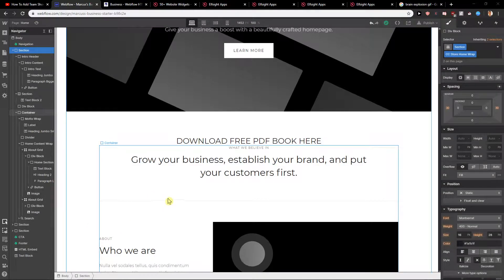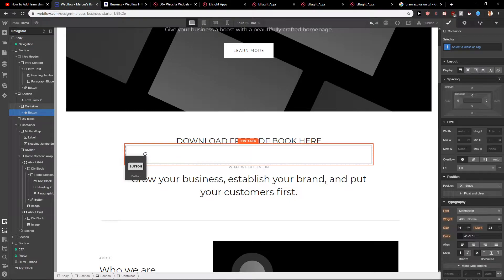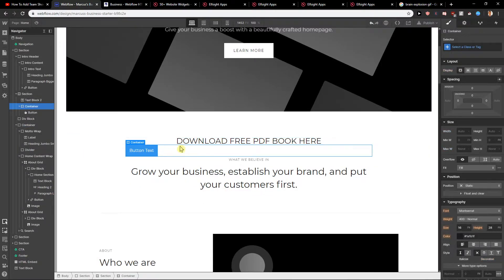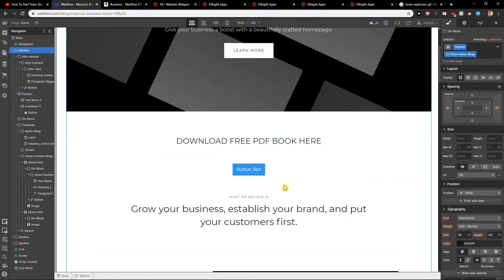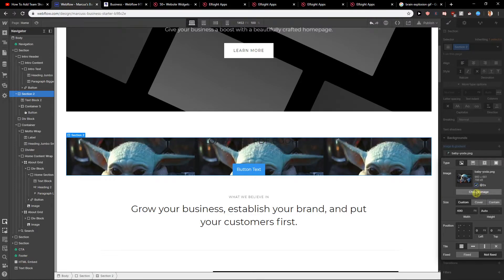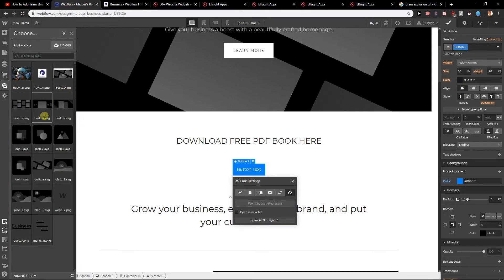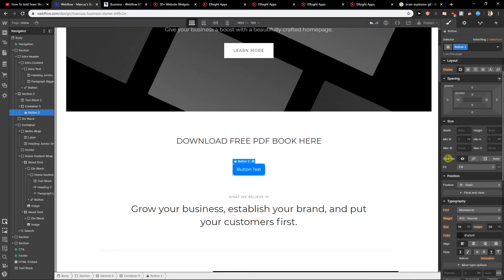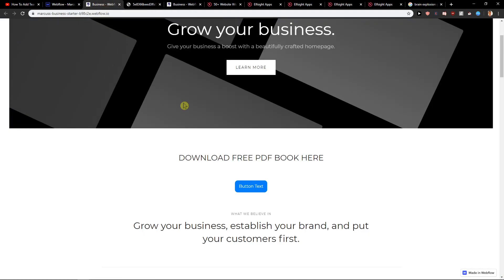How To Add PDF File To Webflow (E-book to Webflow)